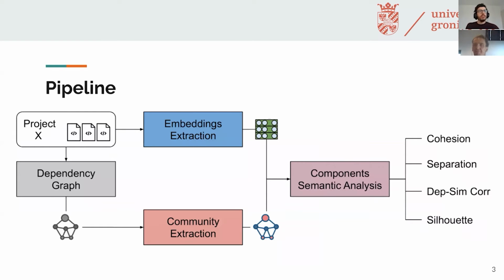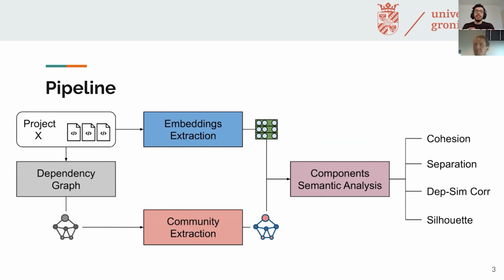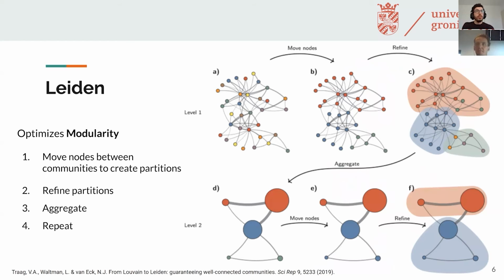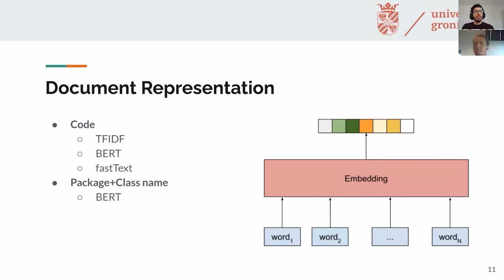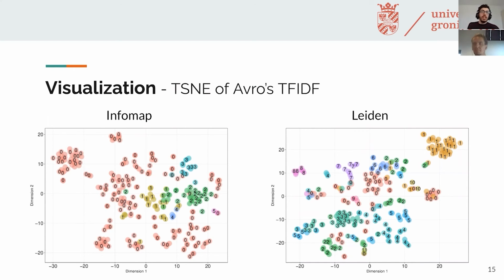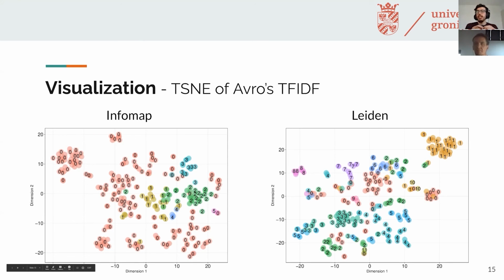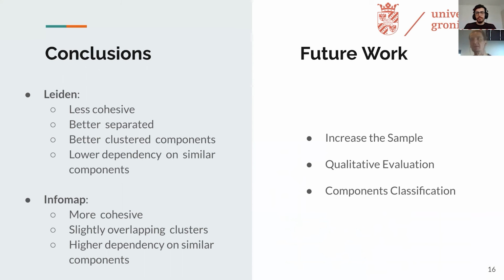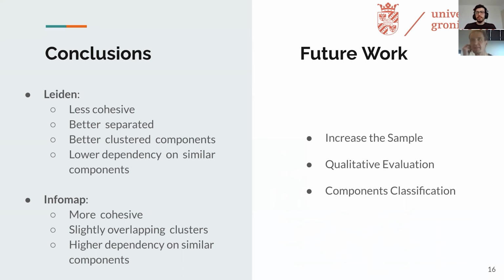Using Structural and Semantic Information to Identify Software Components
Paper 274 - Cezar Sas , Andrea Capiluppi. Using Structural and Semantic Information to Identify Software Components